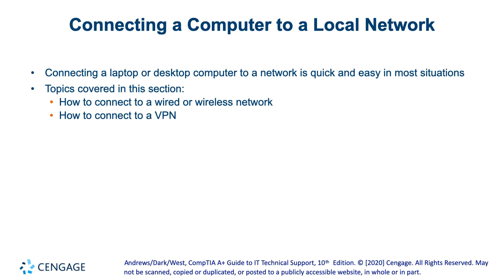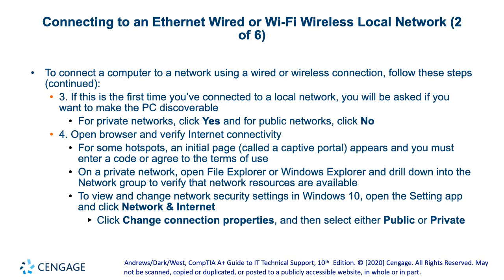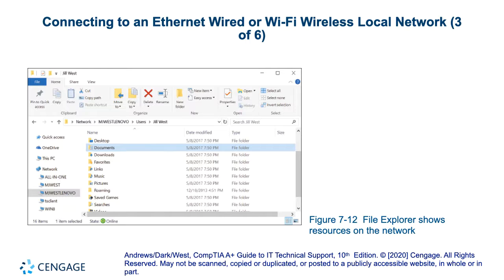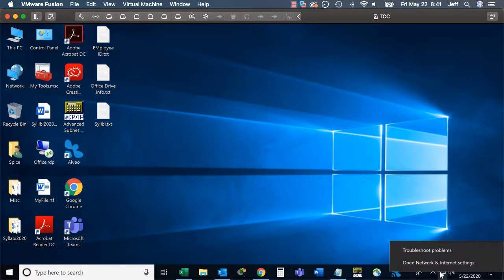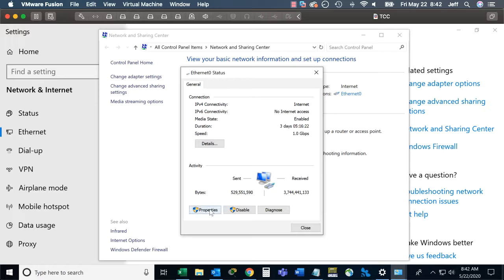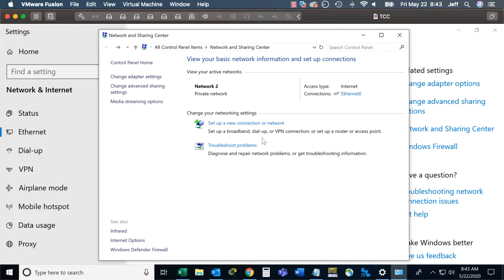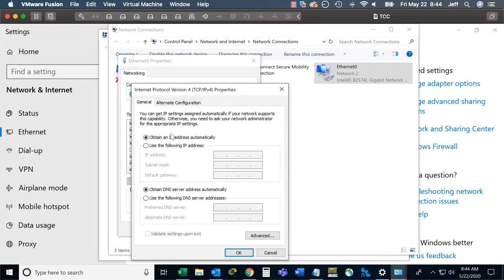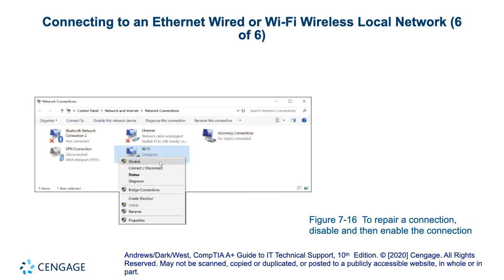ITSC 1305 Chapter 7 Local Network Connections Part 2